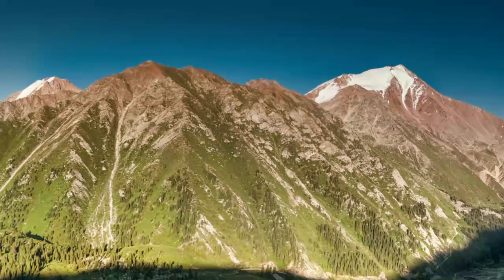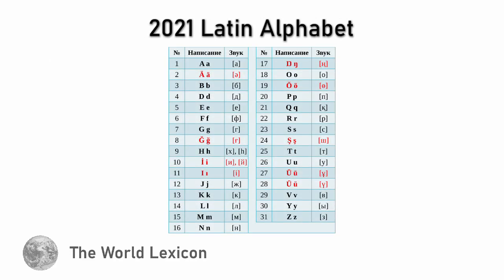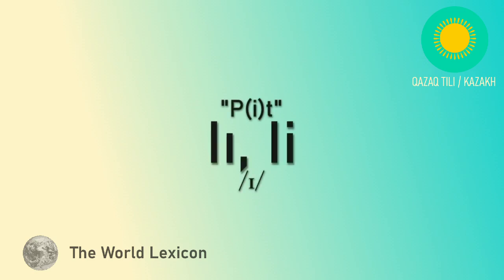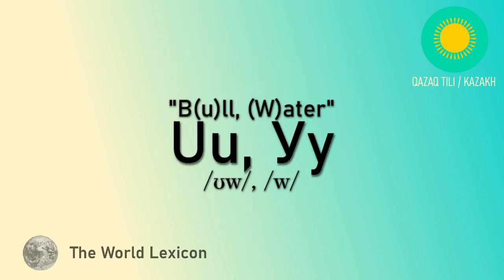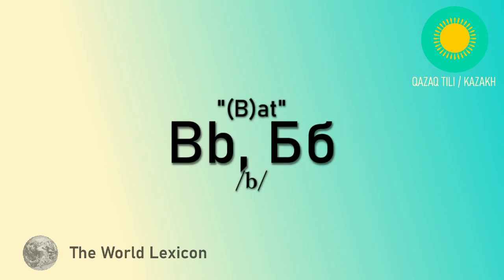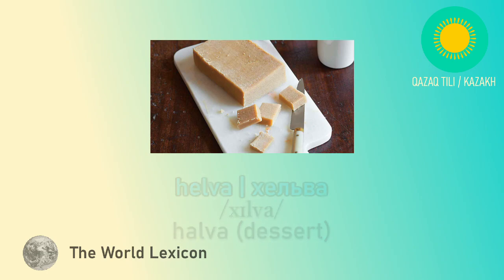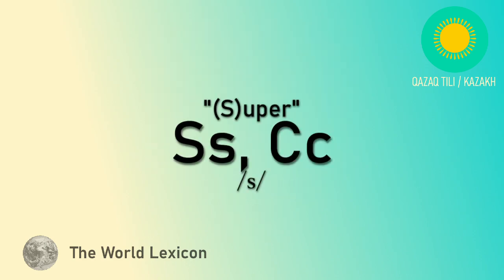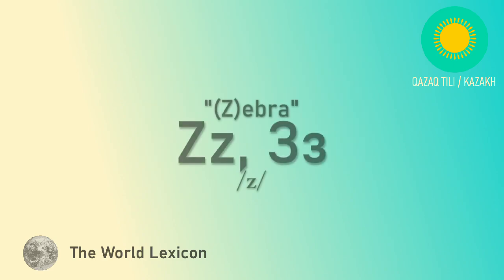The Kazakh Alphabet - Kazakh for English Speakers #1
A new language video! This is a lesson for beginners.

Learn to read, write, and pronounce Kazakh with Can! Kazakh is a complex Turkic language with much phonology pulled from Russian, Arabic, and Persian.

Kazakh is notable for using the 'w' phoneme, something not common in Turkic languages.

Whether you're a complete beginner or have some knowledge of Kazakh, this video is an excellent way to start your language learning journey. You'll be able to read and write the Kazakh script and begin building your vocabulary in no time.

So, whether you're planning to travel to Kazakhstan or simply want to learn a new language, join us on this exciting adventure into the Kazakh language and culture.

CHAPTERS
0:00 - Intro
2:16 - Vowels
6:06 - Consonants
10:52- Extra Letters
12:04 - Review and Credits

NOTE: If you are a native Kazakh speaker, and would like to hop aboard our project, please let me know on Discord! I really could use help with pronouncing this language.

~SEO Blurb~

Here at The World Lexicon, we want to make language learning as accessible as possible. Learning a foreign language and being able to communicate with people of all cultures is an extremely useful asset. Our aim is to provide you with the best language learning content at the lowest cost: free! Our videos will help you translate your ideas into other languages as well as improve your language skills. Whether this is your first new language, you're already bilingual or multilingual, proficient in many languages, or you're looking for accessible language courses, you'll be right at home here at TWL, the online center for language learning and language teaching of all sorts!